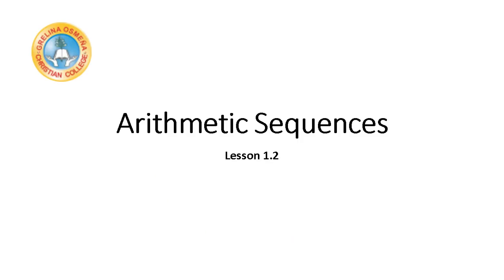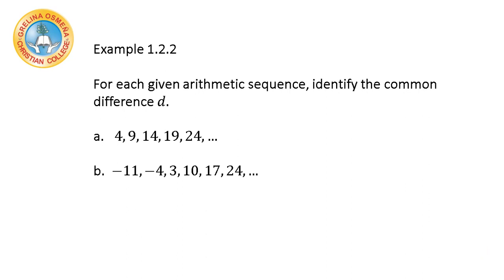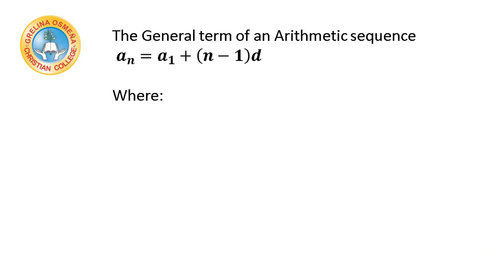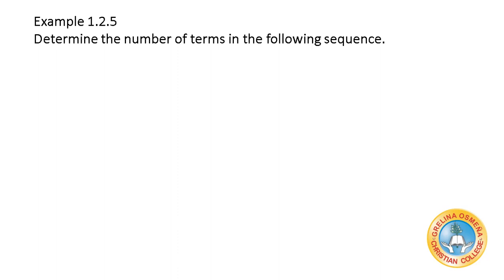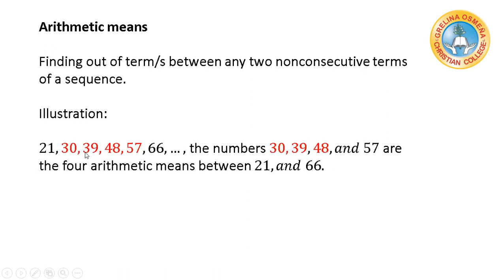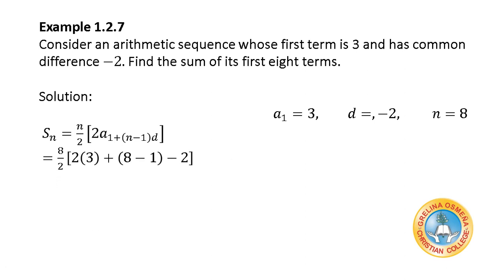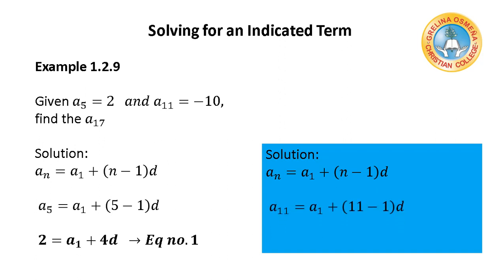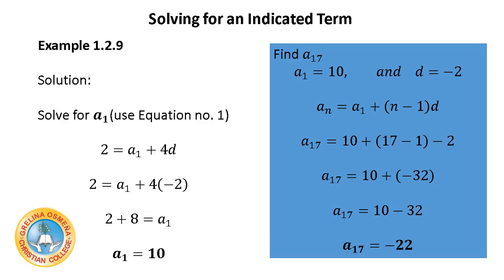Lesson 1.2 Arithmetic Sequence